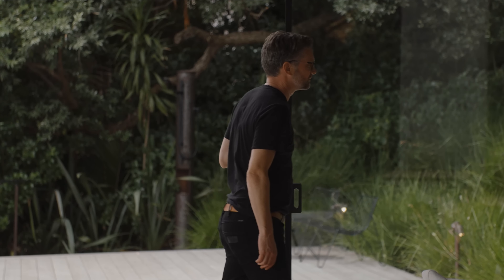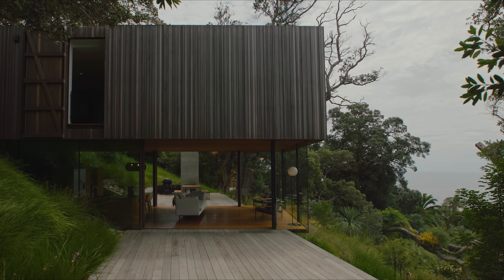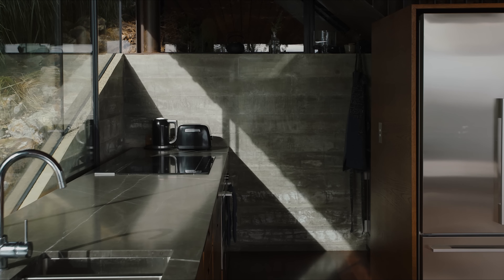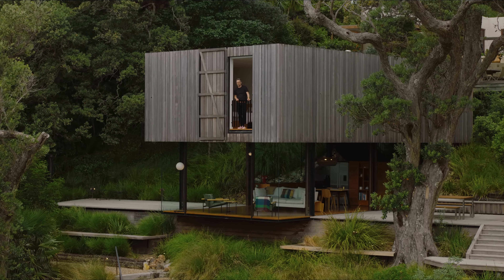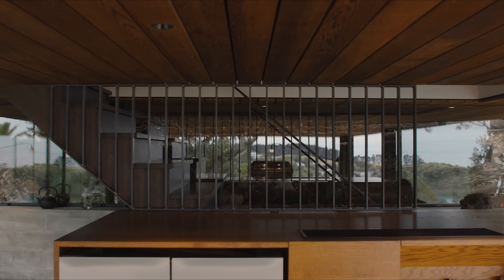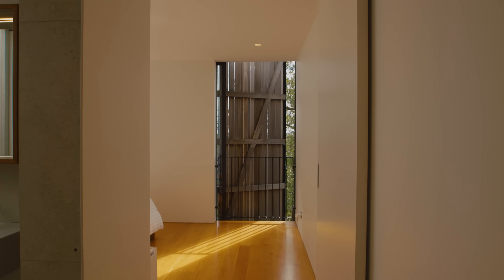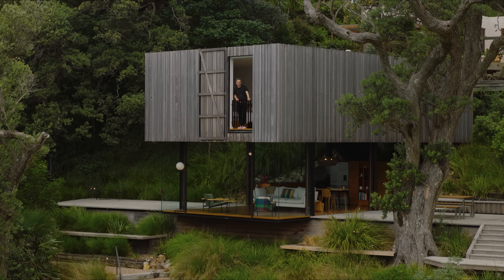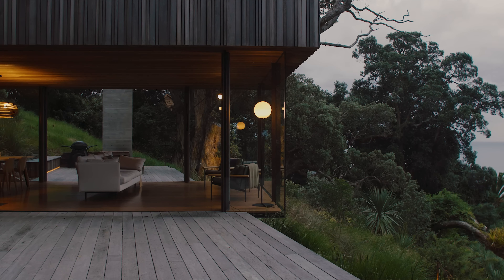A home design maximizing outdoor living spaces, sunlight, and panoramic vistas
Mawhitipana House

Architects: MacKayCurtis
Area: 133 m²
Year: 2022
Photographs: Simon Wilson
Country: New Zealand

Video Credits: @ArchiProGlobal